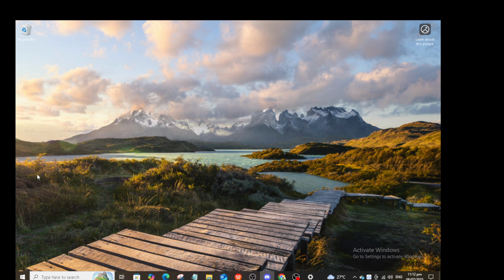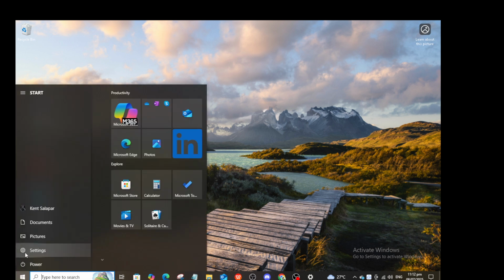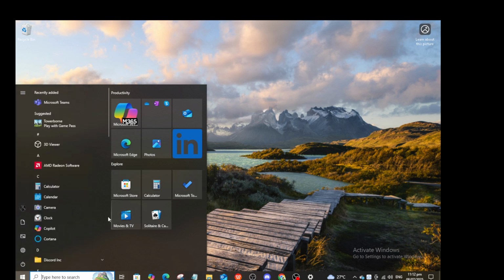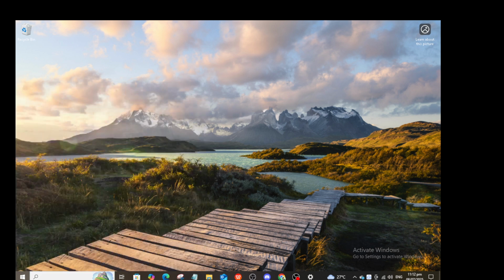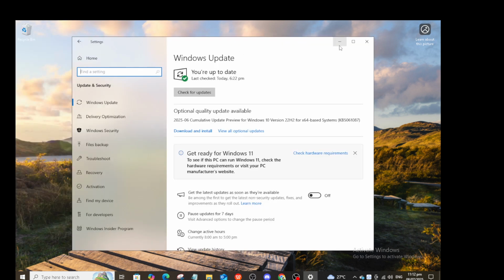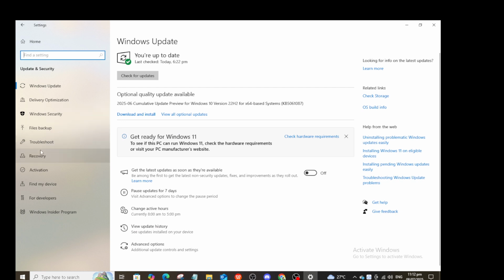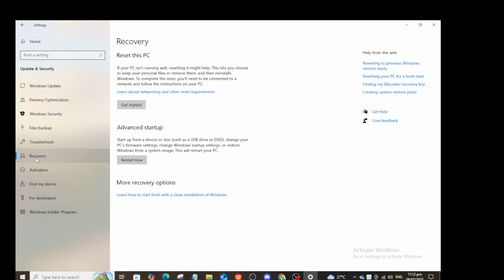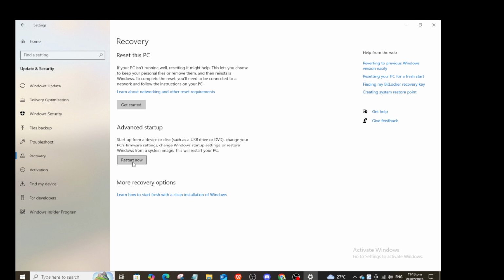How to Boot on Windows 10 [2025 Full Guide]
In today's video we will show you how to fix windows 10 slow boot, how to enable secure boot windows 10, how to fix bluetooth couldn't connect on windows 10, how to fix windows 11 slow boot, how to install windows 10, how to enable secure boot for windows 11, how to speed up windows 10, how to install windows 11 on new pc, how to enter recovery mode windows 10, windows 10 black screen with cursor on boot up, how to fix laptop slow performance windows 10, how to create windows 11 bootable usb, slow boot up windows 10